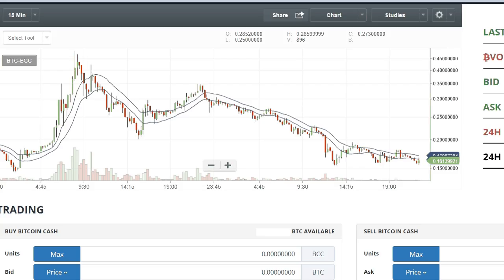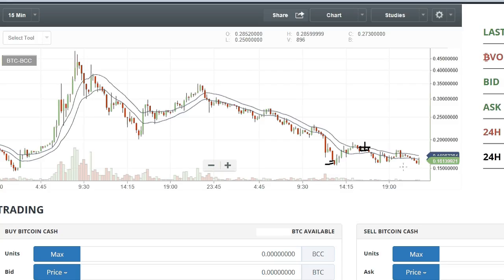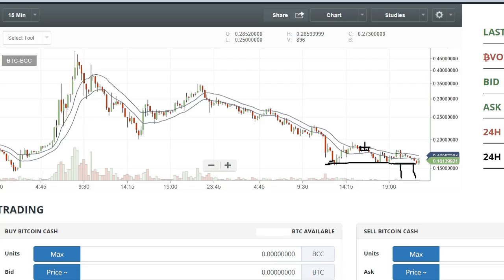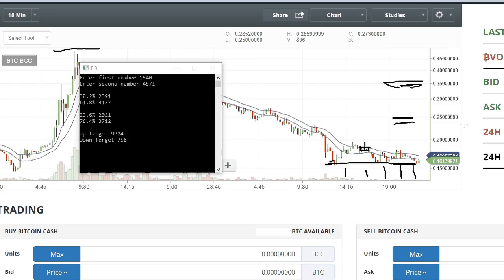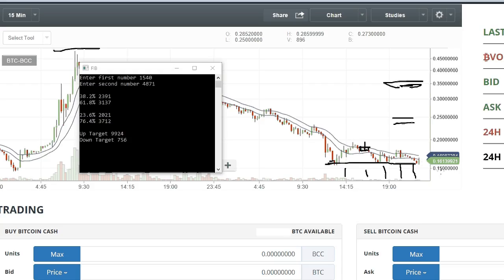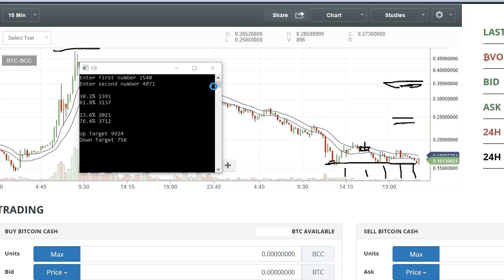BCC chart night edition 2017.08.03